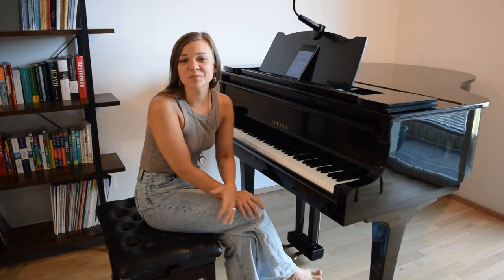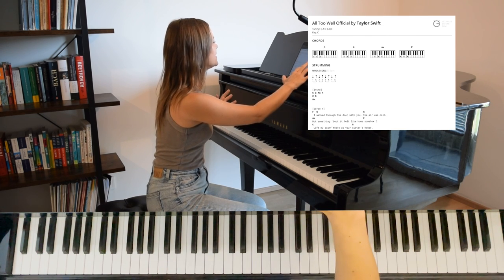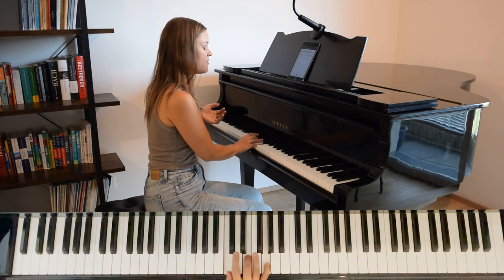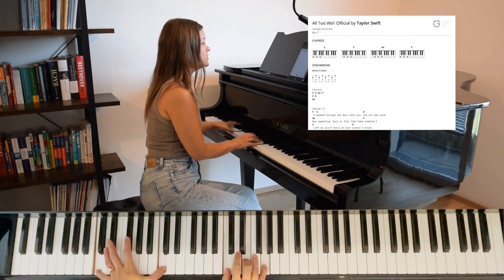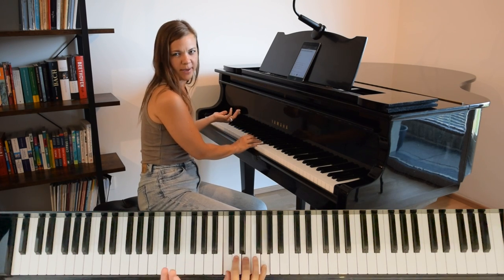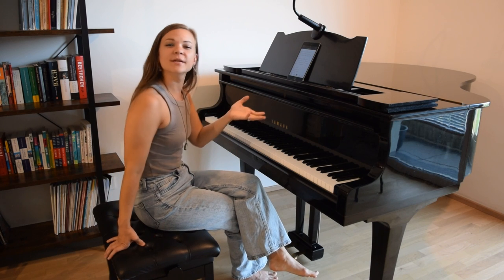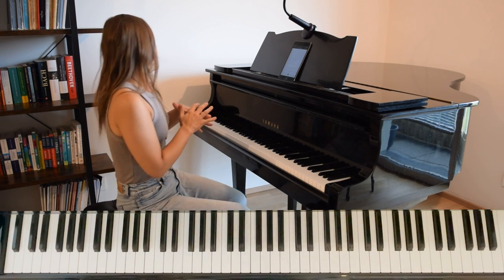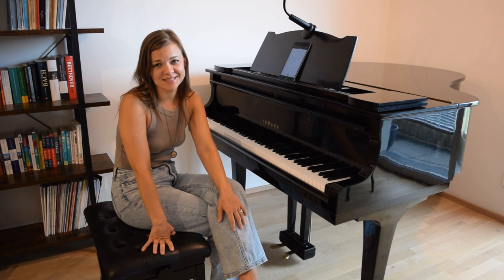Play Your Favorite Pop Songs with Chord Charts (No Sheet Music Needed)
0:00 - Introduction
1:10 - Step 1

2:20 - Step 2
3:40 - Step 3
7:07 - Now it’s time to start playing
9:30 - Choose your adventure

10:00 - Level 1
11:30 - Level 2
12:50 - Level 3 - Mastering Inversions
18:20 - Level 4

20:55 - How to use this method if you really don’t want to sing
23:30 - Why use this method if you don’t want to sing?

26:00 - Options for playing chords + melody